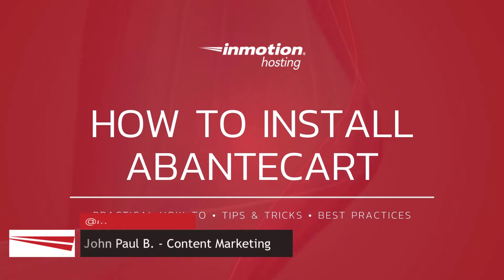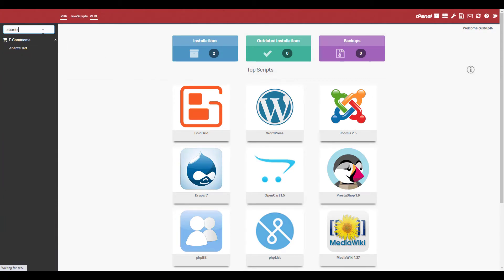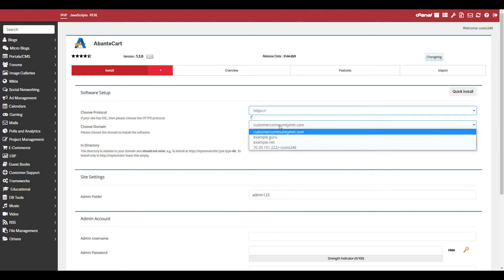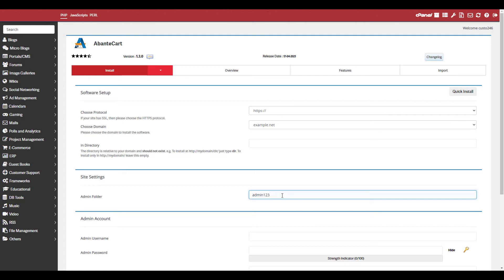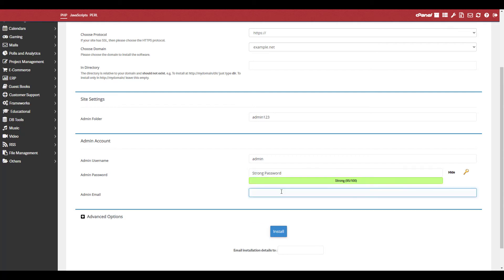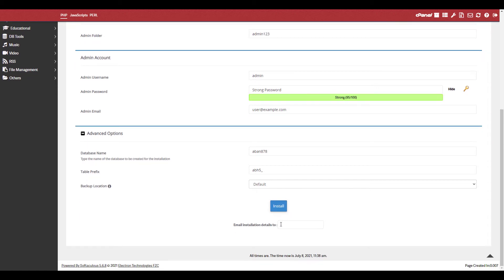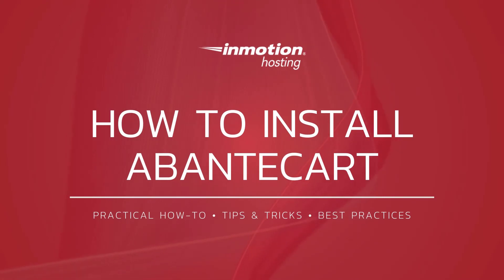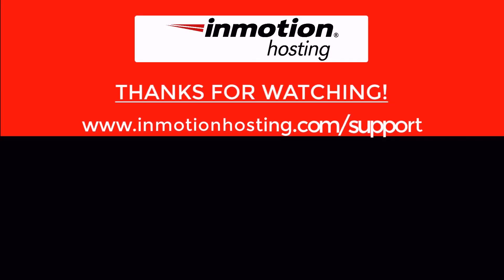How to Install AbanteCart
Learn how to install AbanteCart in cPanel with just a single click using Softaculous. You can then begin building your eCommerce store from the AbanteCart Admin panel. Softaculous is included for free with all of InMotion’s Shared Hosting plans.

00:00 Intro
00:22 Login to cPanel
00:25 Install AbanteCart
02:33 Outro

► You can also find out more by going to AbanteCart section of InMotion’s Support Center:

About Us:
InMotion Hosting was founded in 2001 and provides personal and business web hosting for everyone!